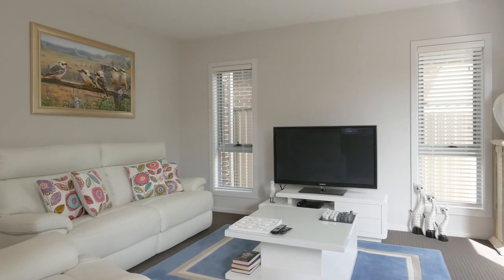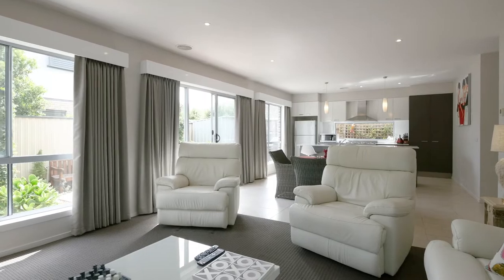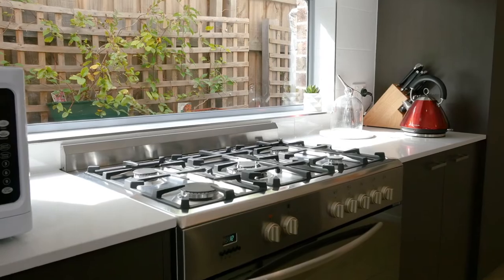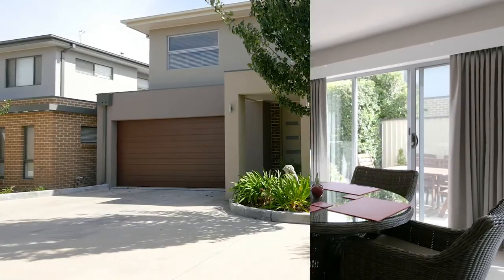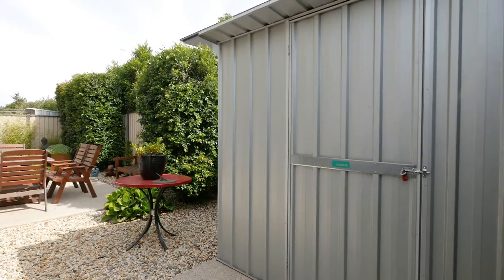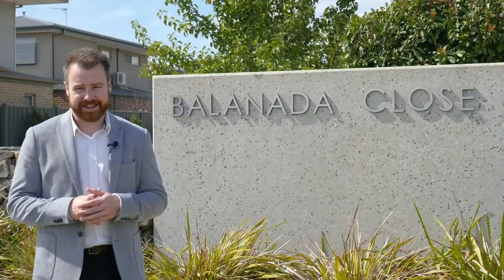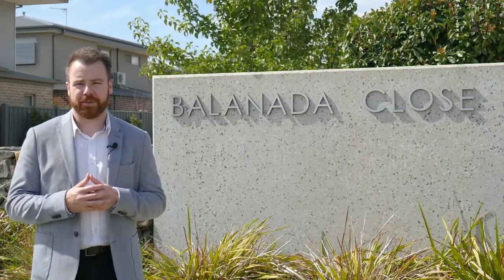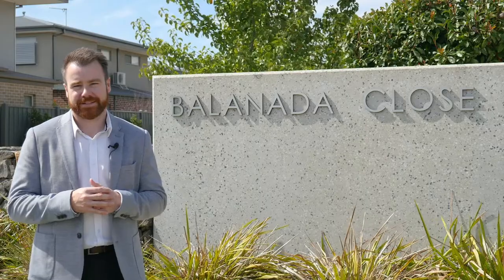17 Balanada Close, Alfredton